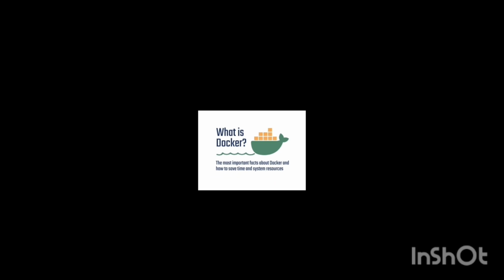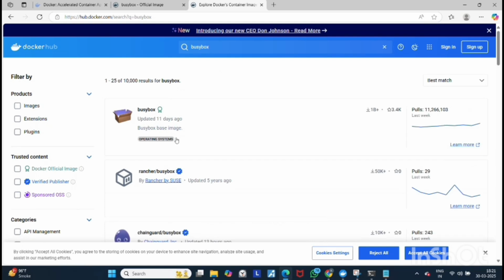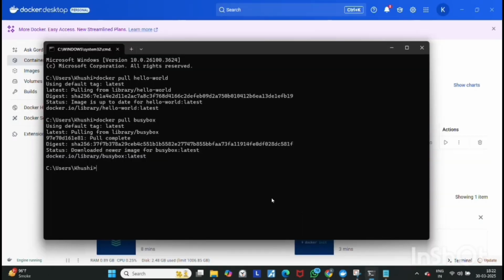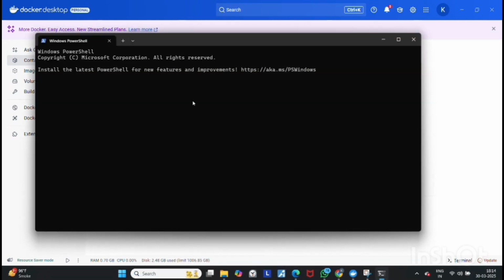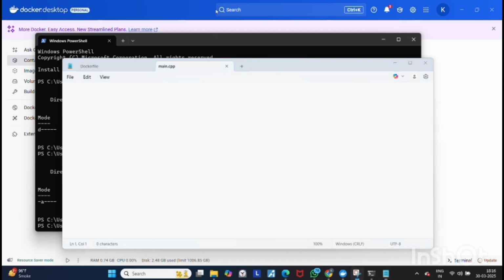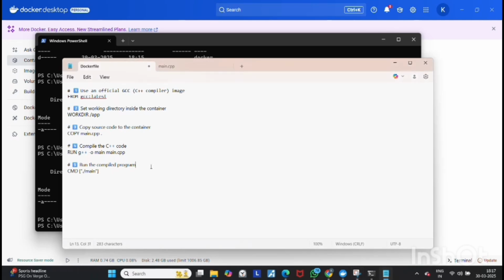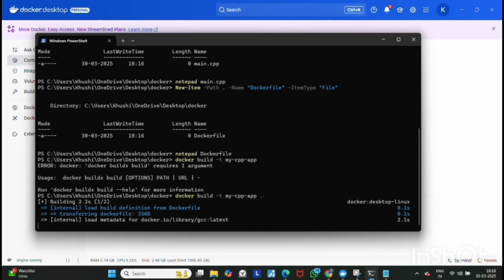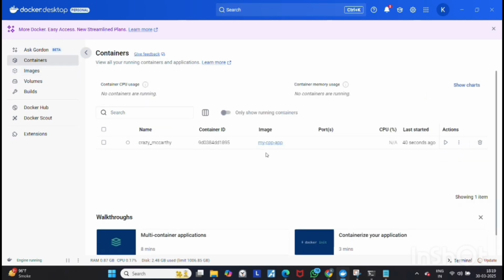Docker Tutorial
Learn how to create a Docker image from a Dockerfile, convert the image into a container, and host it on a web page using port 8080. This step-by-step guide is perfect for beginners looking to deploy applications using Docker. Watch till the end for a hands-on demo!

🔹 Run a Container from the Image
🔹 Expose & Host on Port 8080